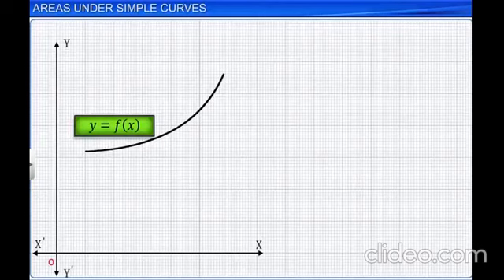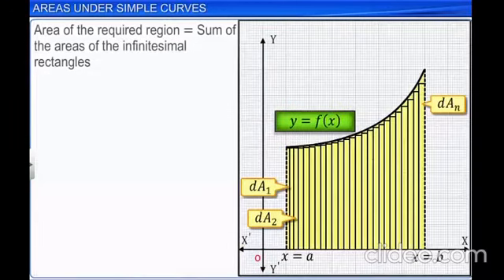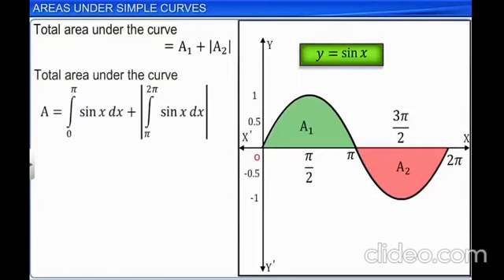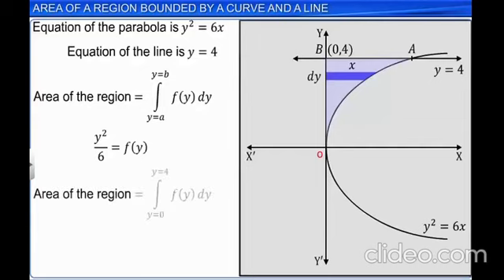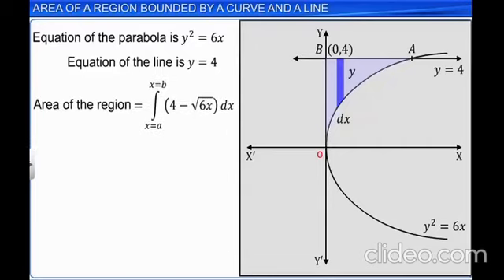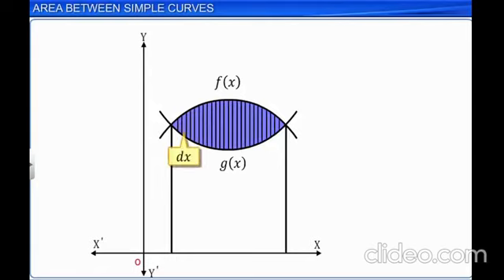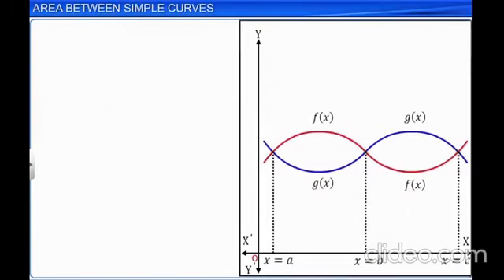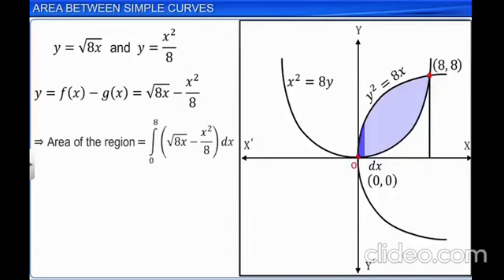Maths XII application of integrals